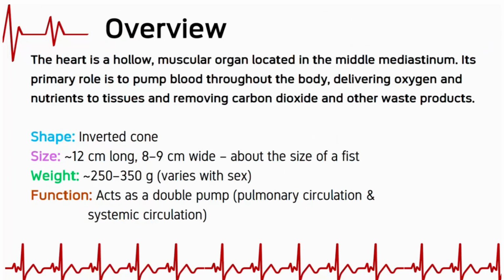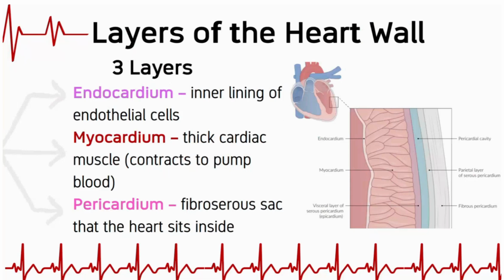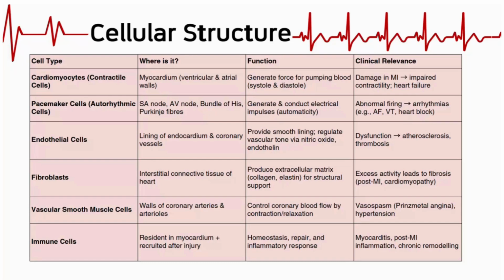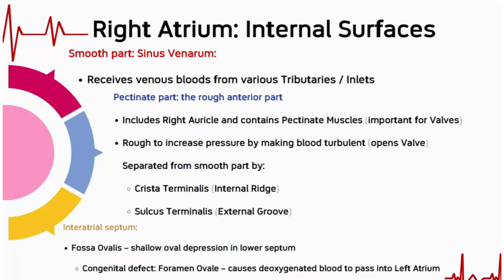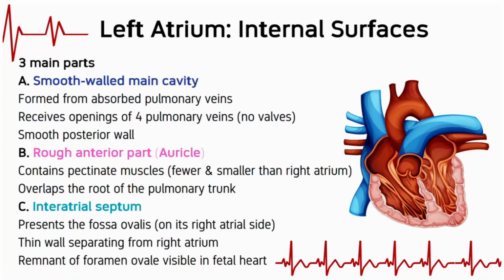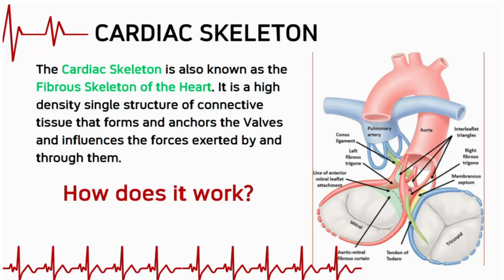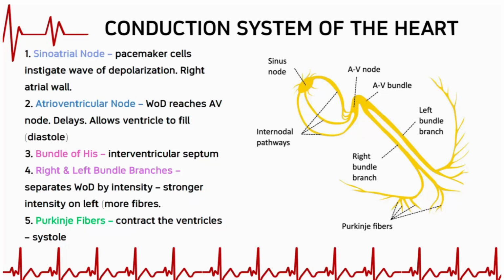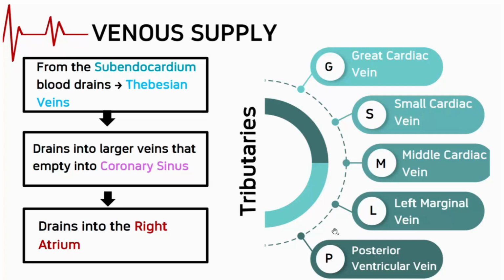Cardiology Series: The Heart structure & Function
Medipath International’s journey through the 6-part Cardiology Series with the opening interactive session led by Dr. Sandeep Nair. This lesson will explore the heart’s anatomy, physiology, and cardiac cycle, linking core concepts to real clinical cases. Strengthen your cardiovascular foundation with practical insights that bridge textbook knowledge and patient care.